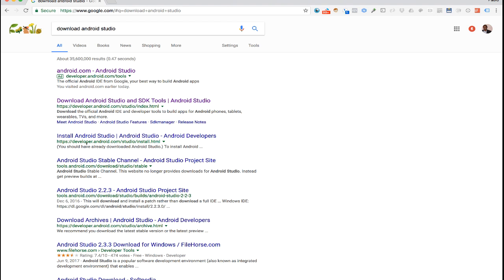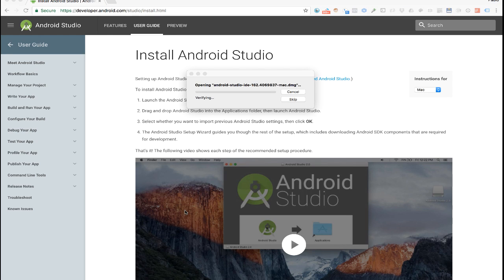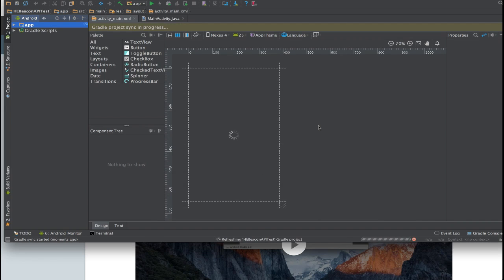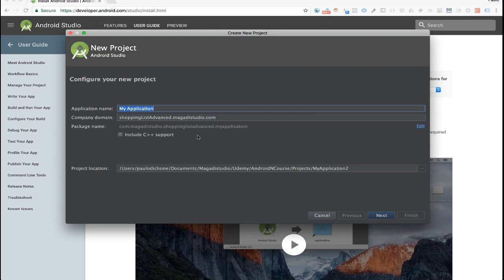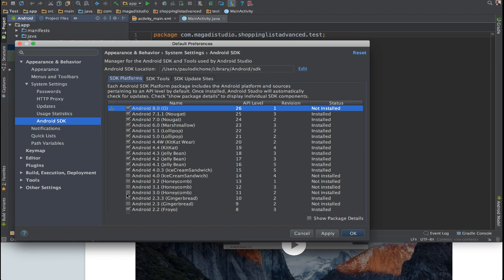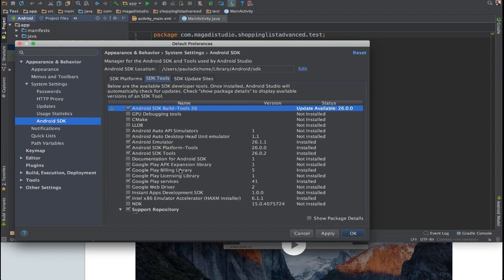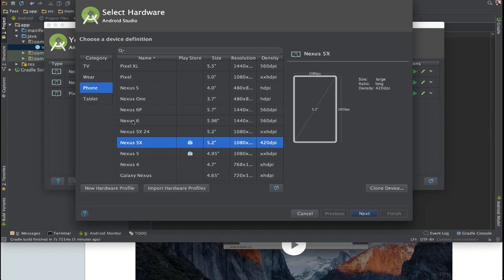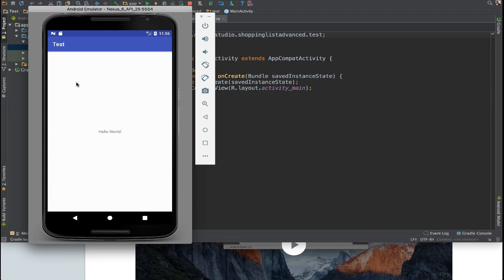Installing Android Studio on Mac